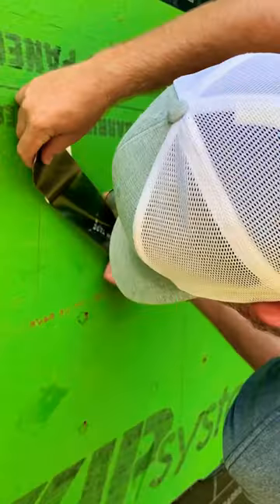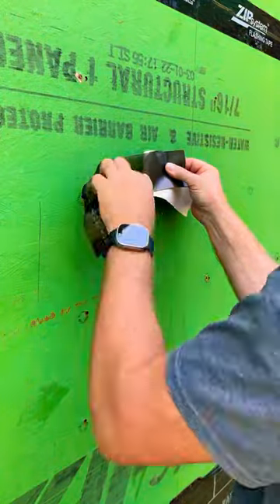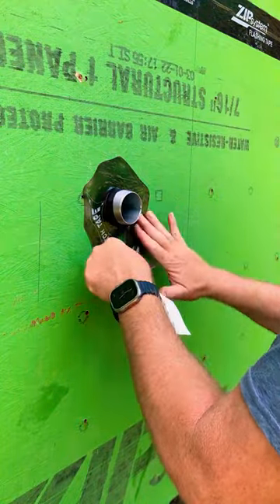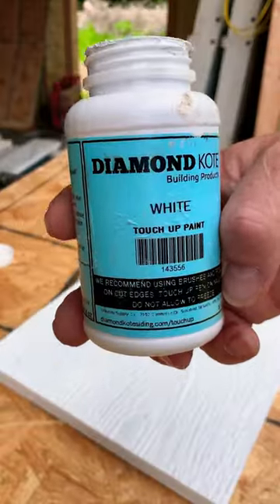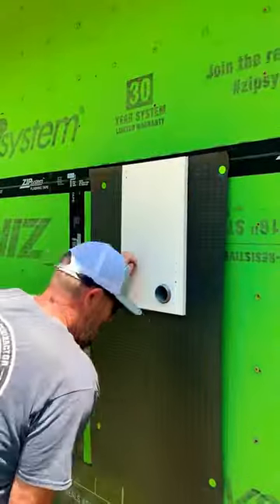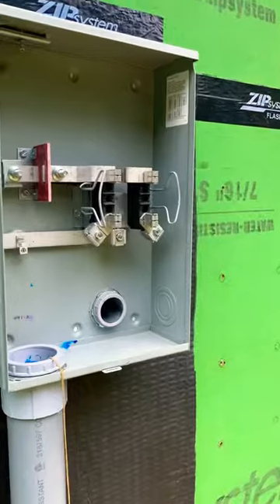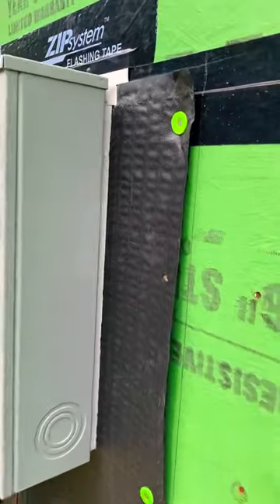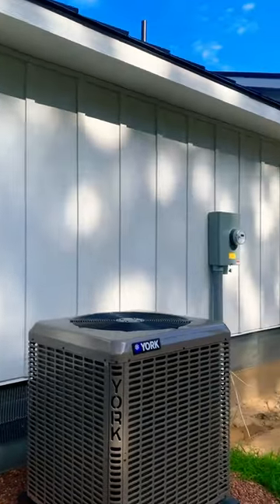ULTIMATE meter base FLASHING